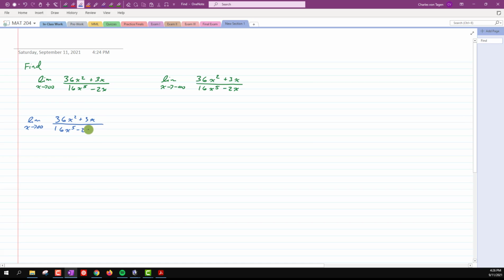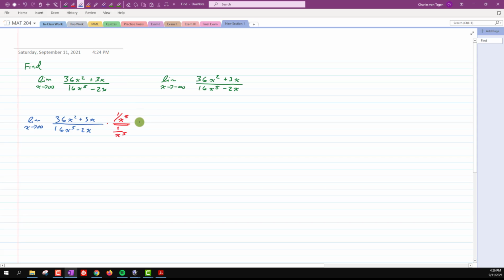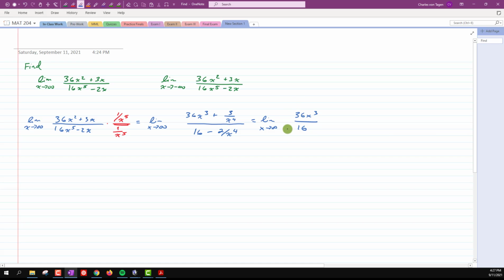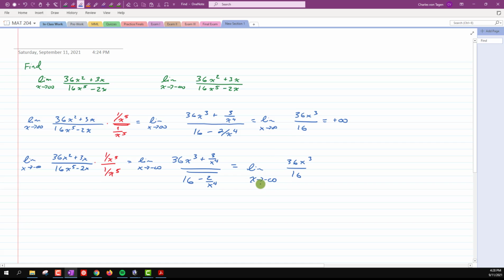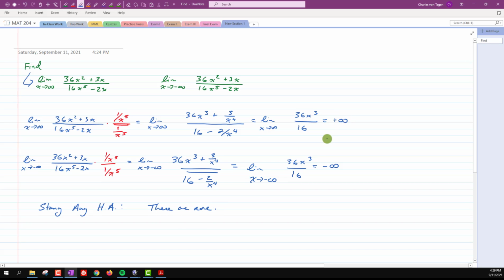Infinite Limits at Infinity